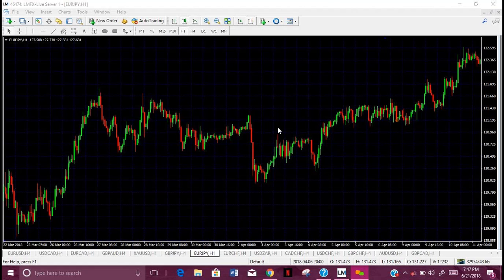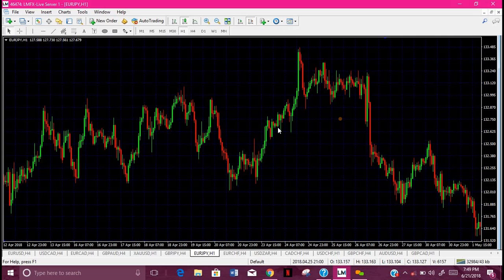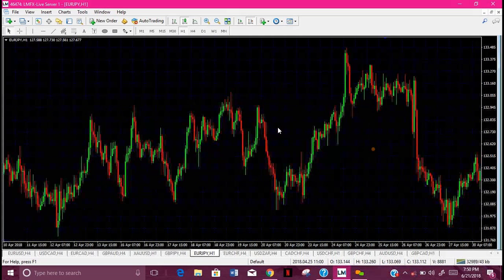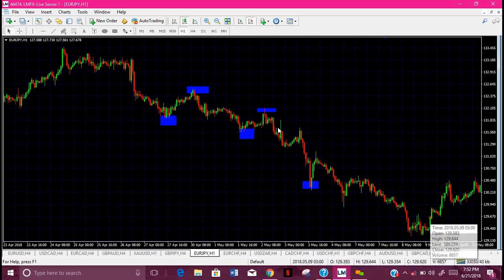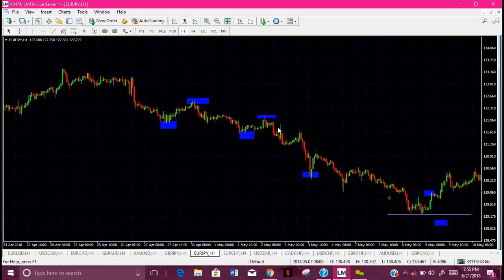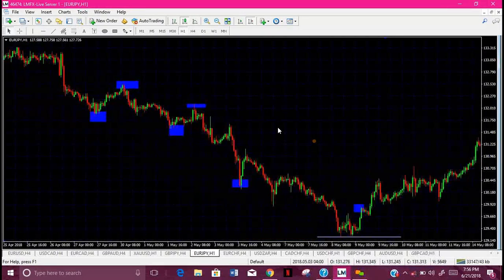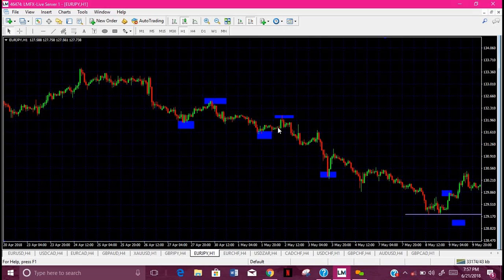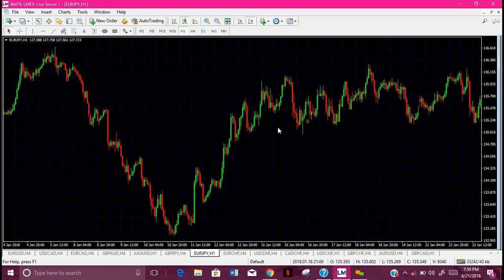Momentum with Adriane